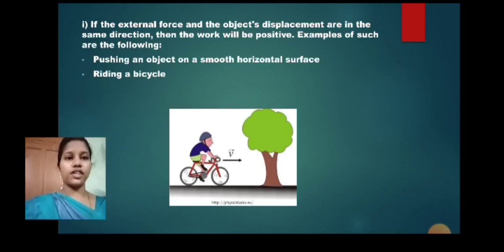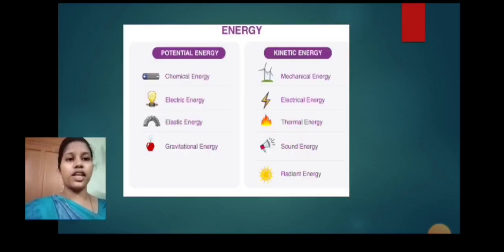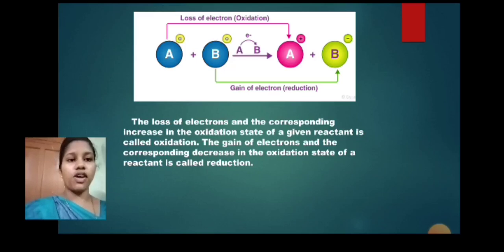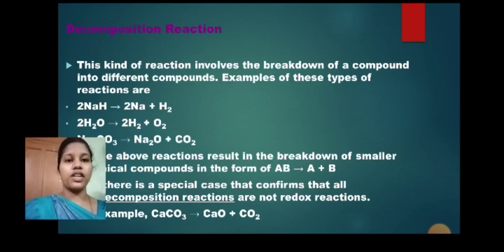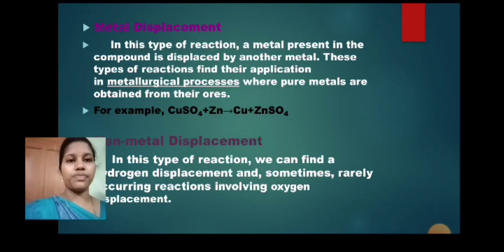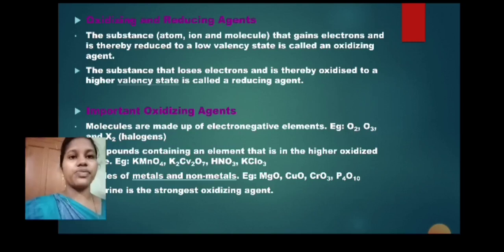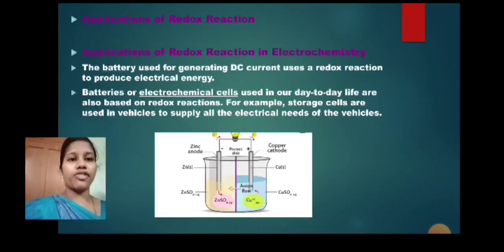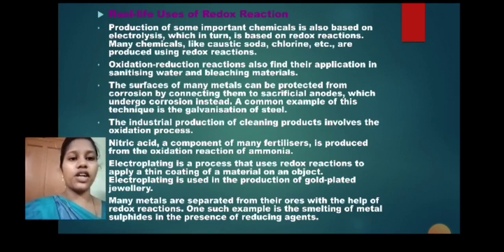Work, Power and Energy